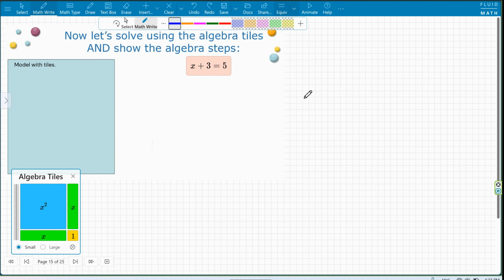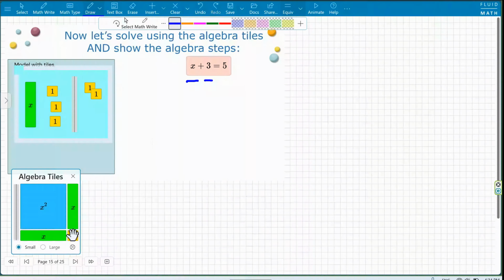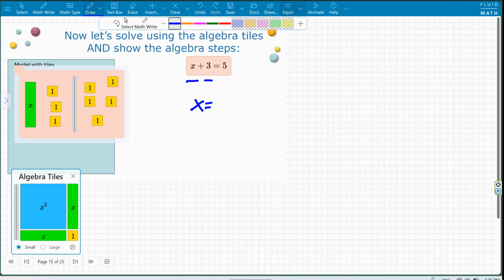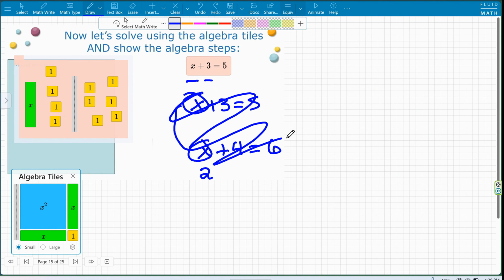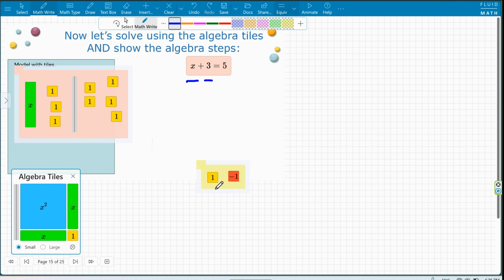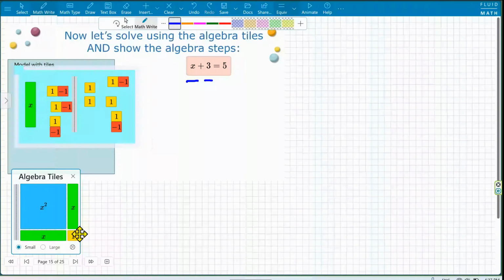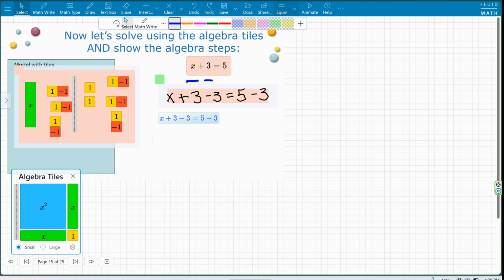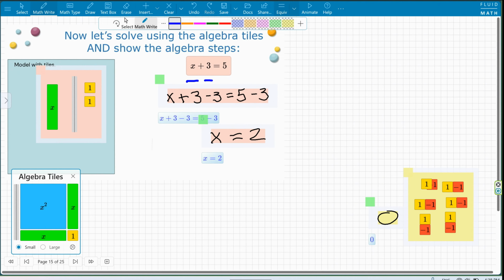Model Solving 1 Step Equations (Additive Relationships) for grades 5-7